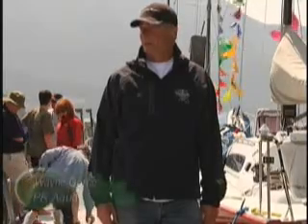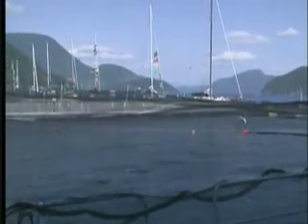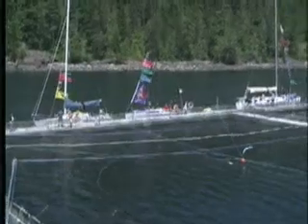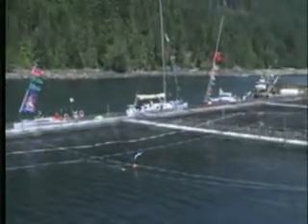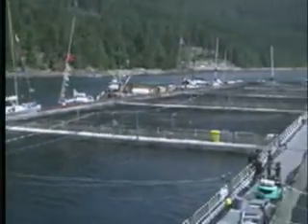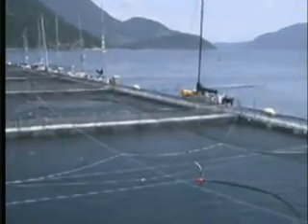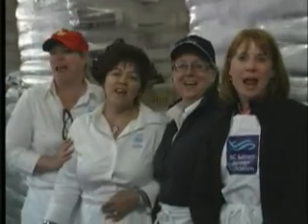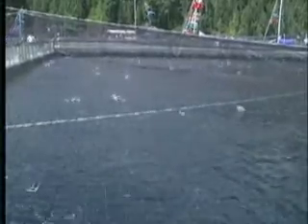VanIsle360 race - Hardwicke Leg